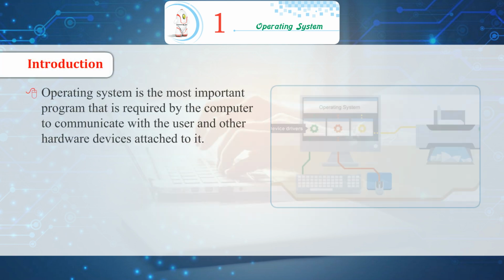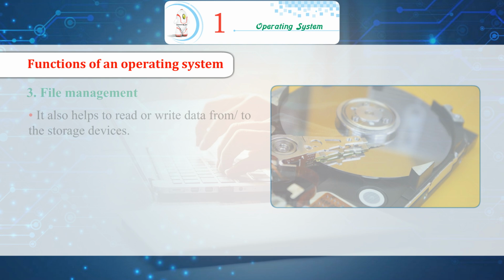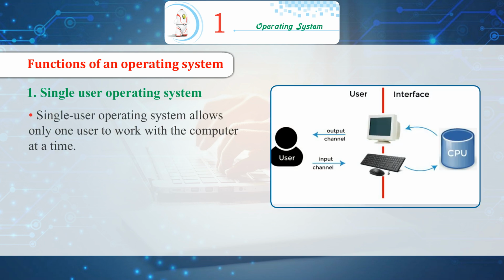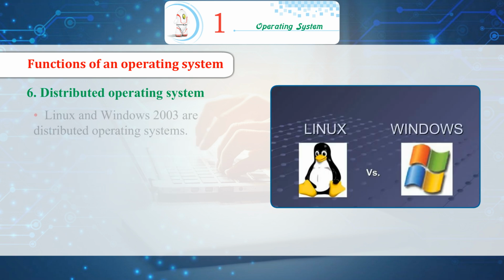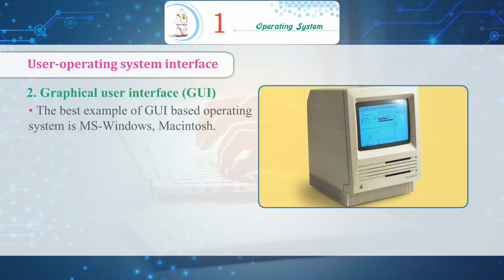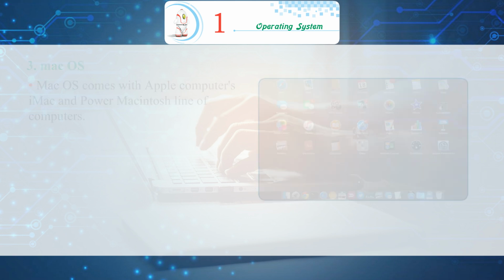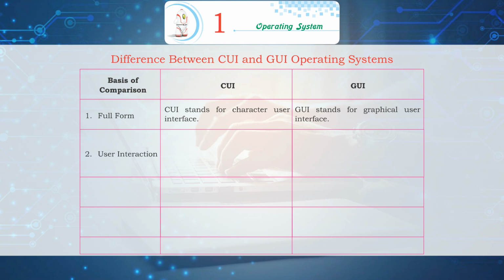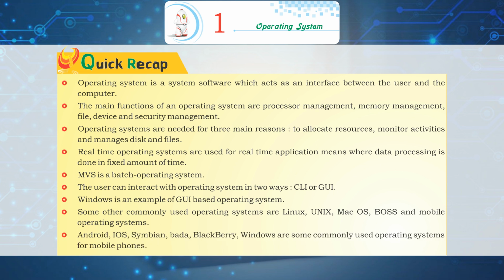Ch 1 | Tanmay Books | Computer | Class 8 | Operating System | For children